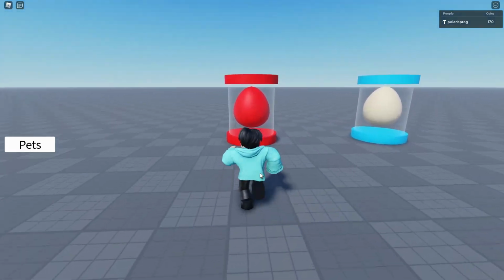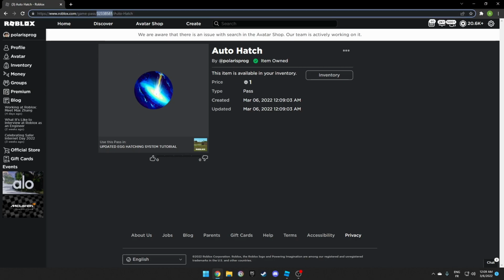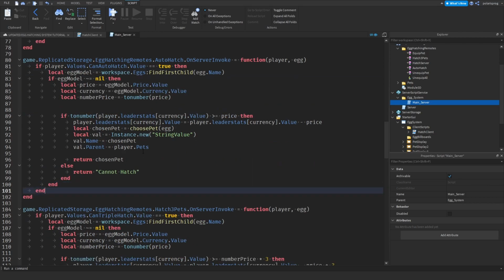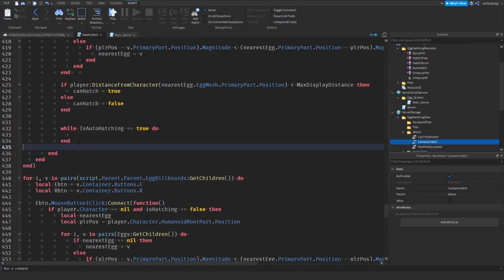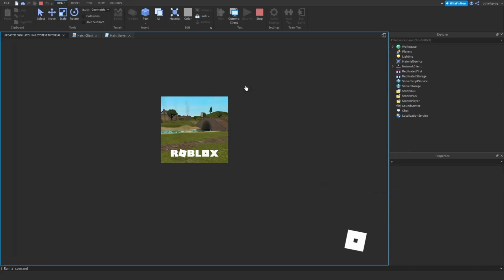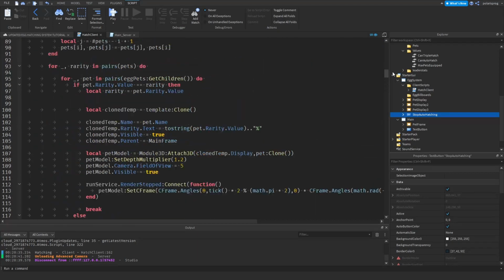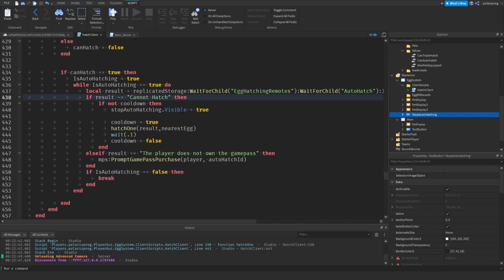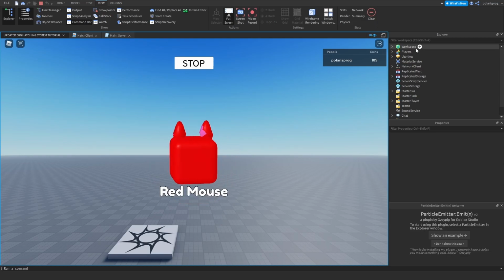[AUTO HATCH!] How to make an ADVANCED egg hatching system PART 14!